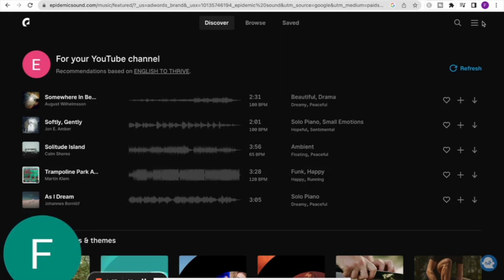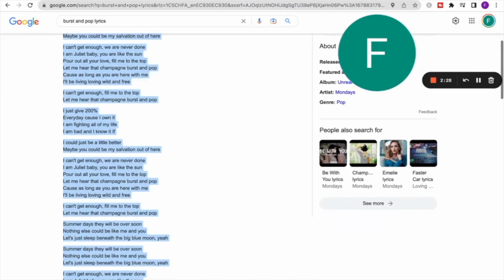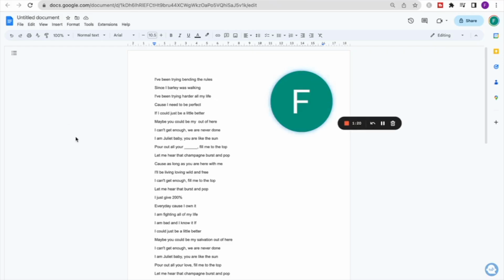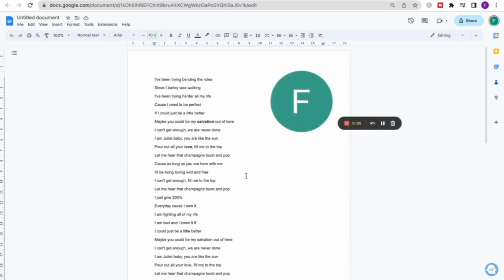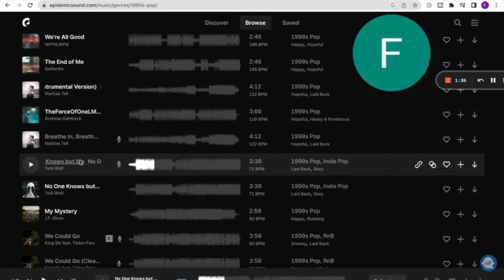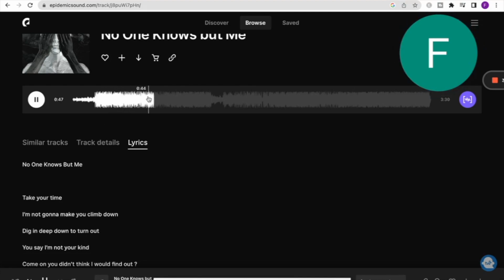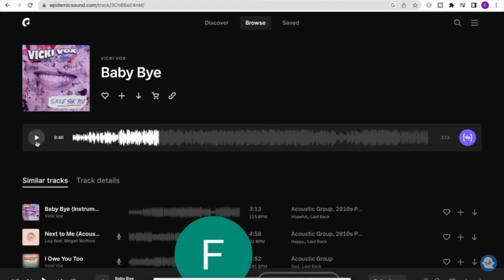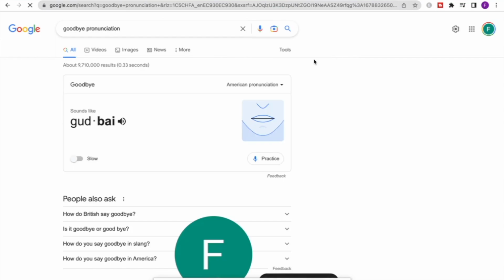HOW MUSIC IN ENGLISH MADE ME SPEAK LIKE A NATIVE ENGLISH SPEAKER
Want to sound like a native English speaker? Watch this entire video to learn how songs in English and musical exercises can be great tools to practice the language, including listening, vocabulary, American pronunciation, and speaking.

I also show you tips to learn conversational and real-life English, as well as strategies to sound like a native speaker. Enjoy this English lesson!

READY TO APPLY? If you are a tech-savvy professional who is ready to go from limited in professional growth to confident and fluent in English to attract more career opportunities, click the link below to schedule a time to see if we're a fit to work together inside The English Confidence Method

FREE training on how to unlock mindblowing career opportunities in English-speaking scenarios

FREE AUDIO: Master native-like English expressions in 20 days with everyday imitation. Remember, practice makes perfect

Resources mentioned:

Moulin Rouge on Amazon Prime